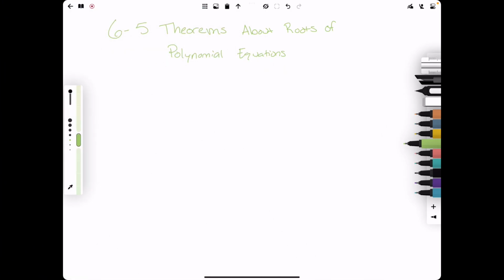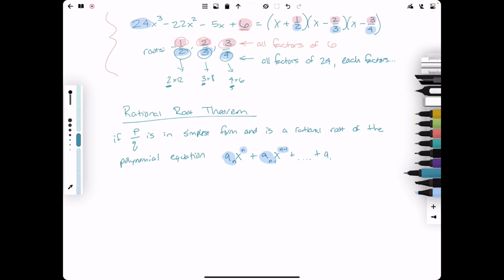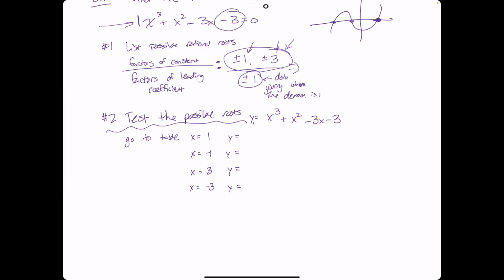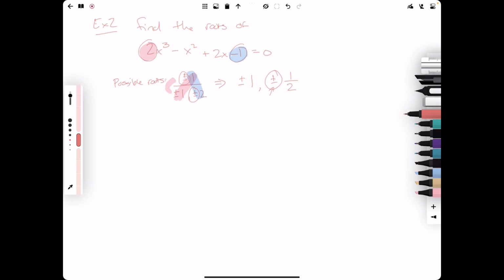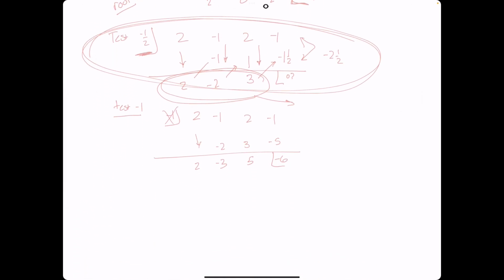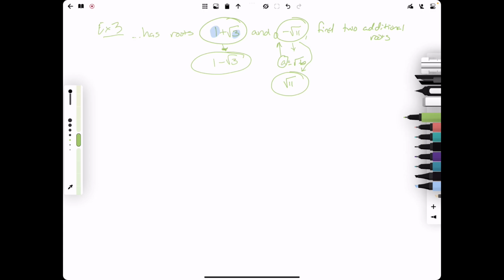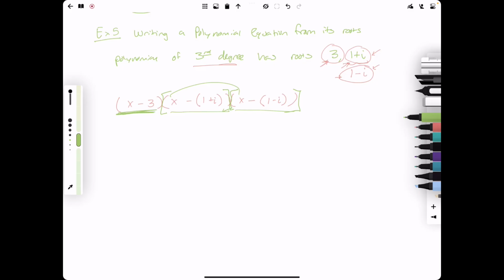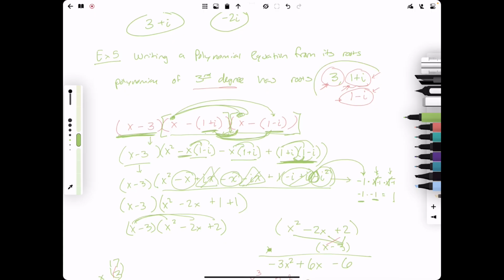Algebra 2; 6-5